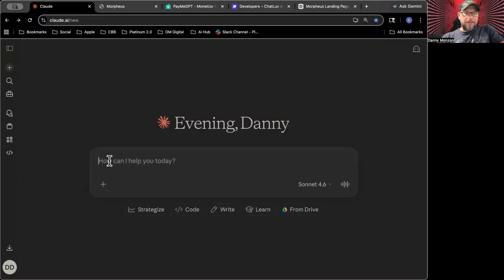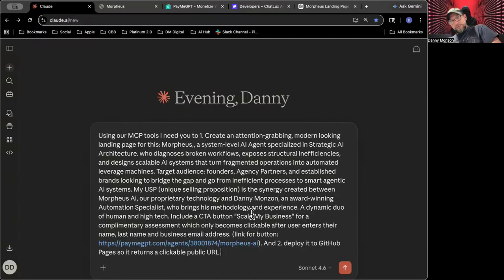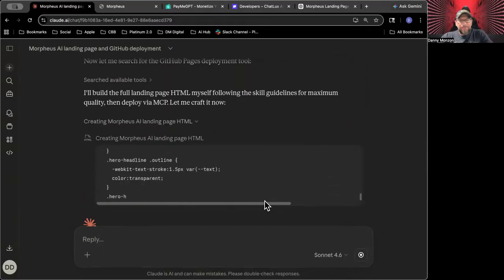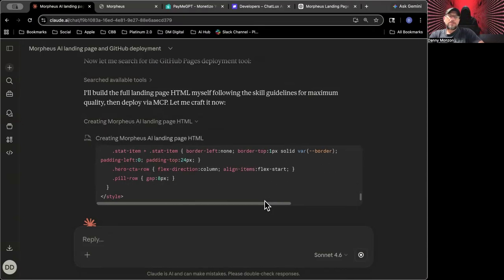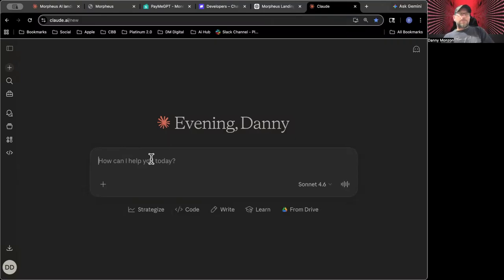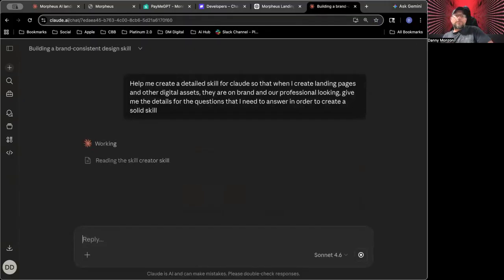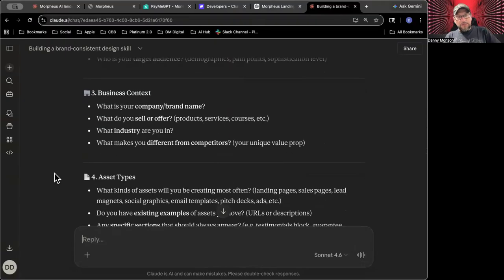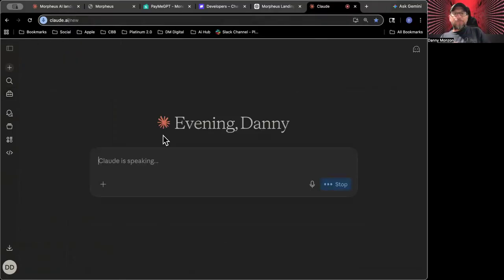Create landing page & publish it live! One prompt on Claude + MPC